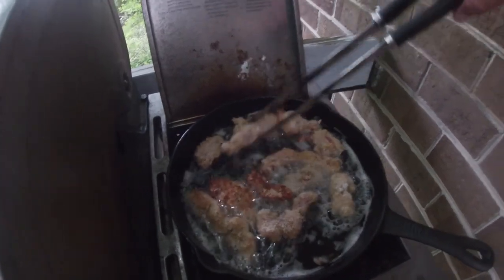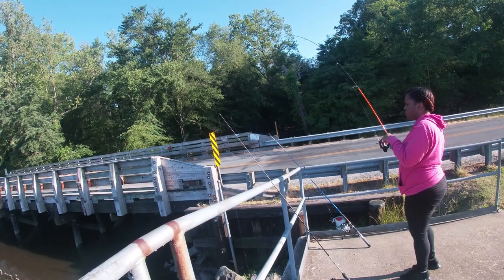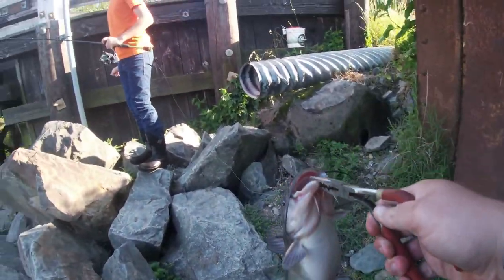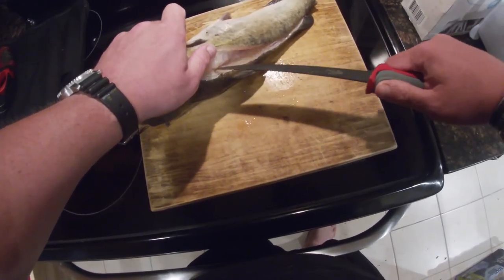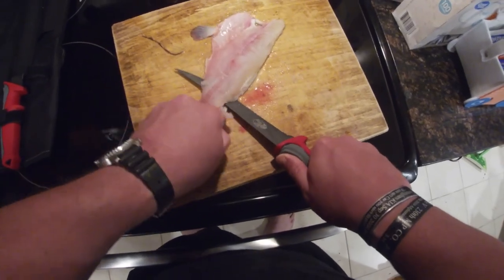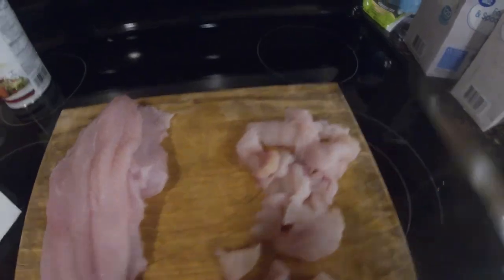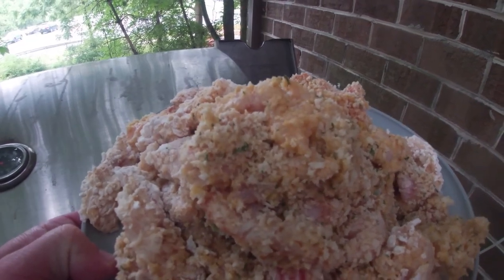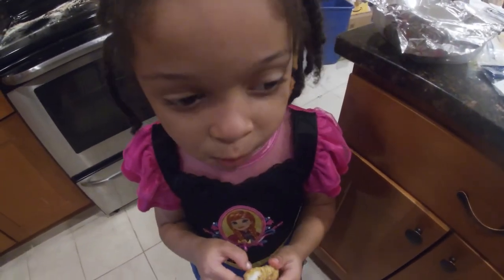Channel Catfish, catch, clean, and cook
Hey everybody, do you ever have a problem at Blackwater Wildlife refuge or at Susquahanna river with Channel, Blue or common catfish? do you have problems getting through all those hungry catfish to get to those target species? I'm going to show you how to catch, clean and cook those tasty channel catfish so you can make a tasty meal that even the kids will enjoy. Every type of catfish is edibile, blue catfish are the most invasive in Maryland. they are a huge problem because the juveniles as well as the adult cat fish eat other fish and wild life. Anyone who has ever caught a cat fish on a spinner blade or crankbait can attest to that. Channel Catfish are not invasive and Maryland DNR does stock them. There are no limit on these type of catfish and they are pretty tasty, blue catfish are by far better than channel catfish but this is what we caught. We had to go buy a few supplies for this meal including some extra catfish from the local store, panko bread crumbs and flour. We had everything else on hand including a good sharp filet knife. I show how you guys how to catch catfish as well as clean them and prepare them by deep frying them in oil. Enjoy the delicious channel catfish!